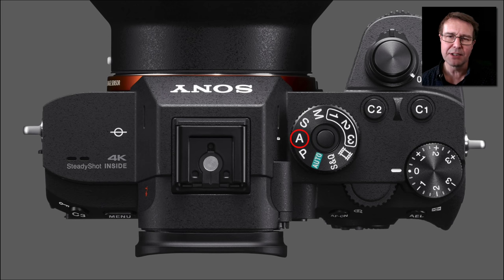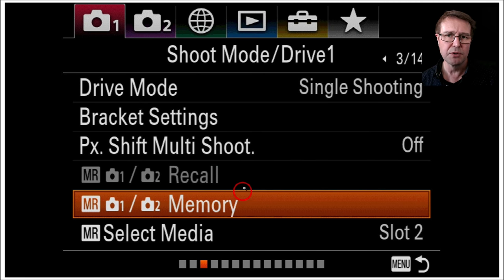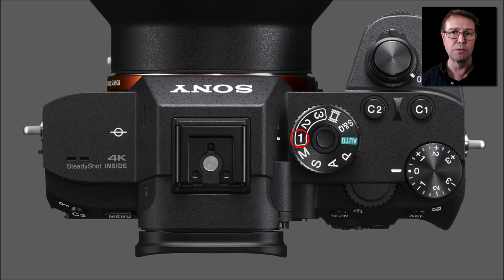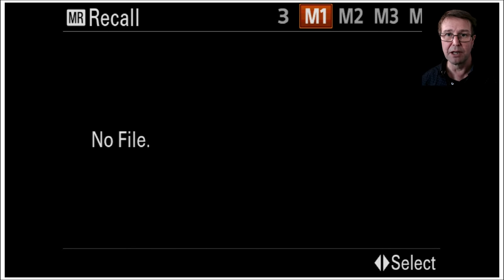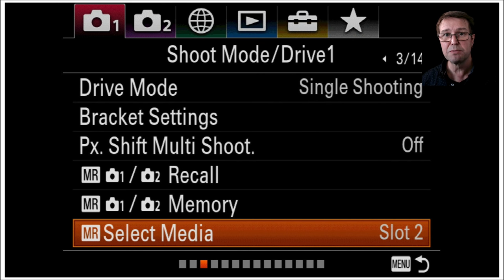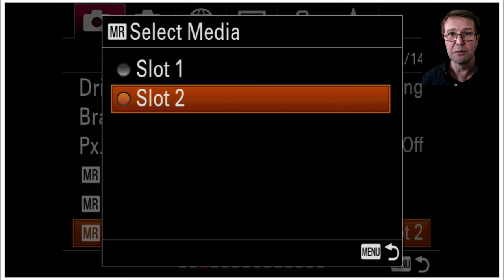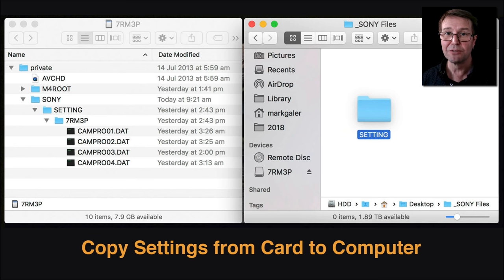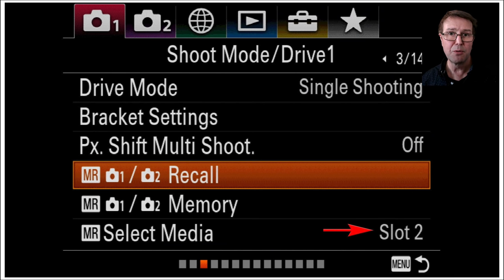Memory : Register & Recall Settings - Total Recall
In this movie tutorial Mark will show you how to save a group of your favourite camera settings and Register them in the camera's memory. These multiple camera settings can then be recalled by simply turning the Shot Mode dial to 1 or 2. Mark will also explain how useful the M1 to M4 settings are (these are saved to a memory card rather than the camera). These can be used to restore your favourite registered settings even after than camera has been 'Initialized' (set the the factory default settings).